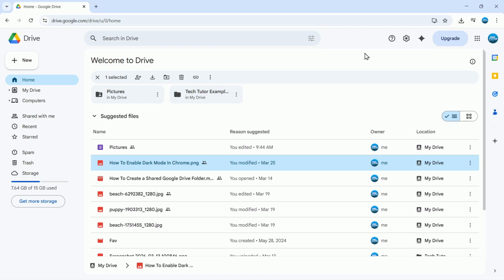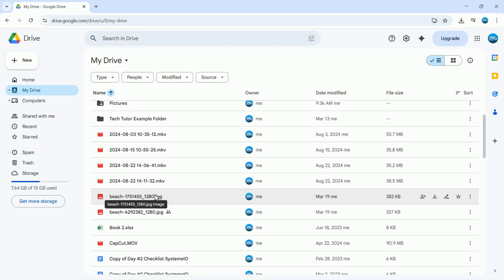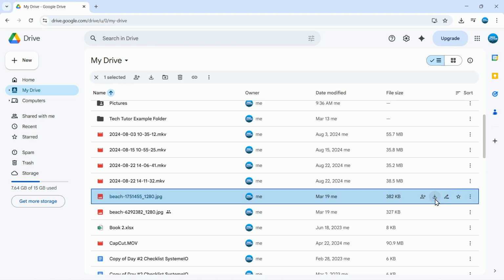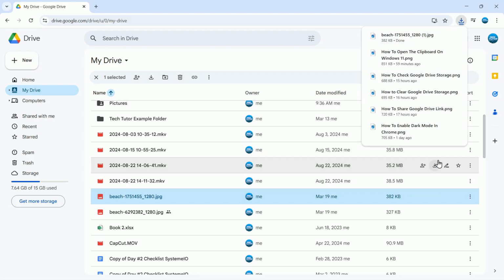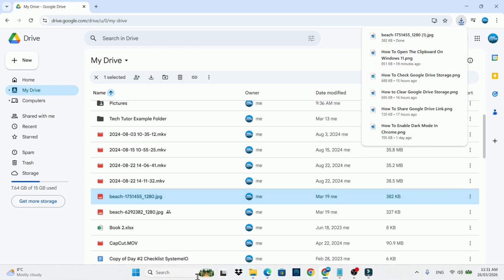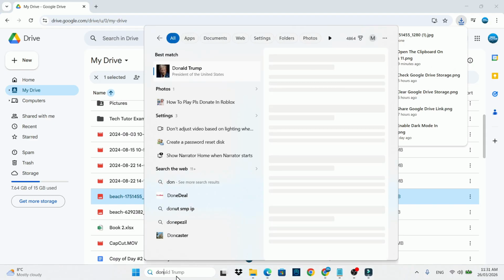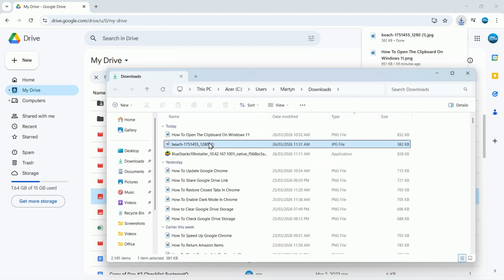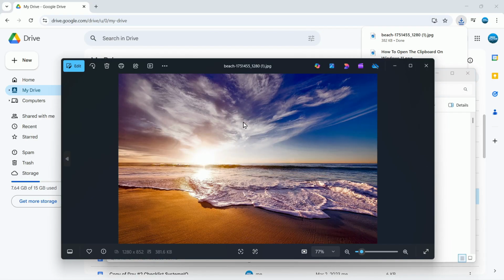How To Download Files From Google Drive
Need to save files from the cloud to your device? In this video, you’ll learn how to download files from Google Drive quickly and easily.

Whether it’s documents, photos, videos, or entire folders, we’ll walk you through the exact steps to download your files on desktop and mobile.

👉 In this video, you’ll learn:

How to download files from Google Drive to PC
How to download folders from Google Drive
How to save files on Android & iPhone
Fix issues when Google Drive won’t download files
Tips for faster and easier downloads

This beginner-friendly guide makes it simple to access your files anytime, anywhere.

⬇️ Download your Google Drive files the right way today!

Thanks!